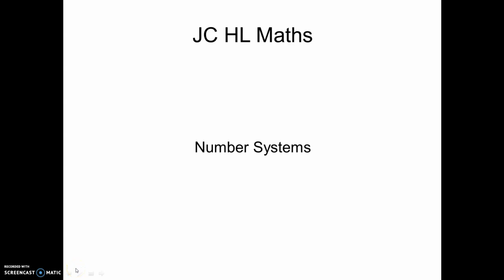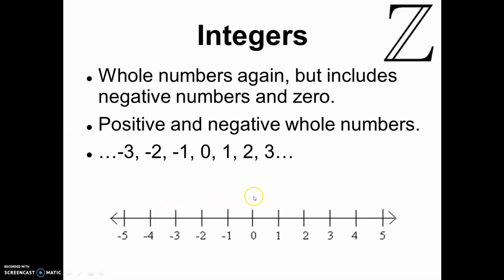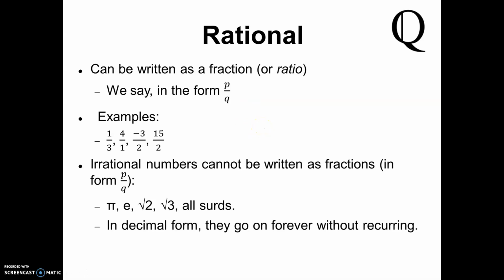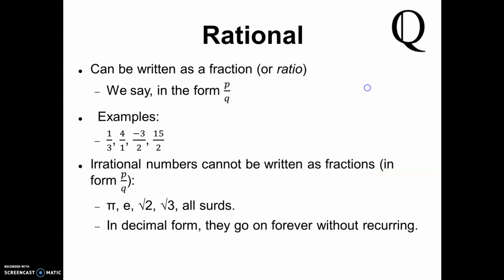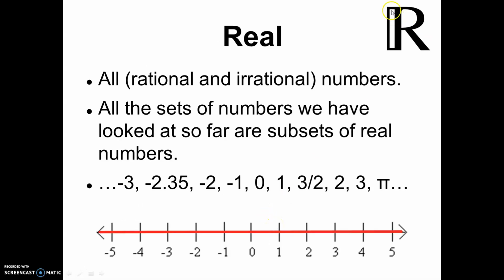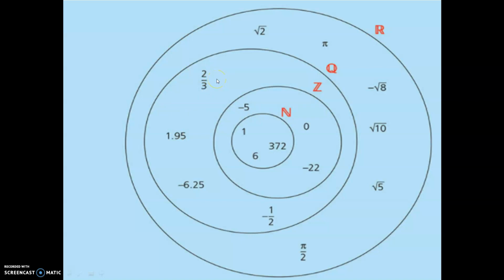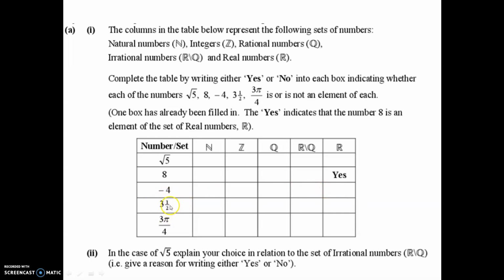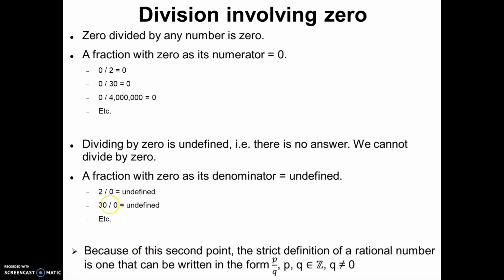JCHL Number Systems